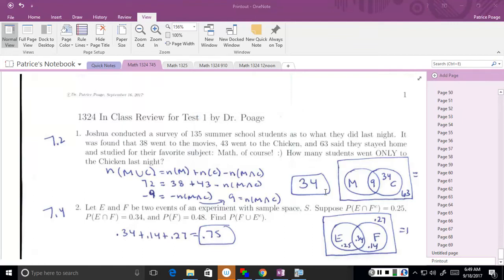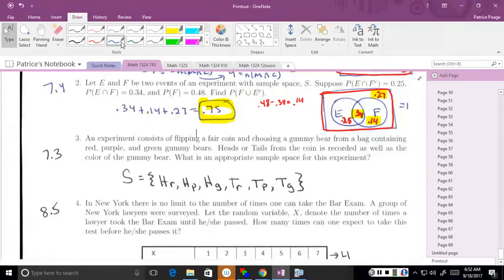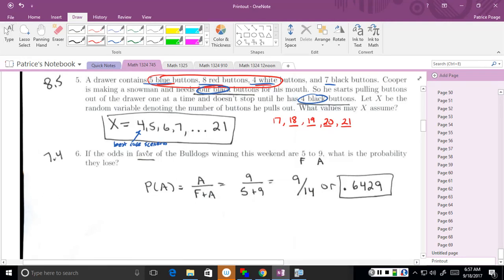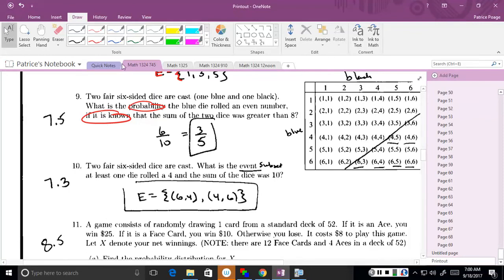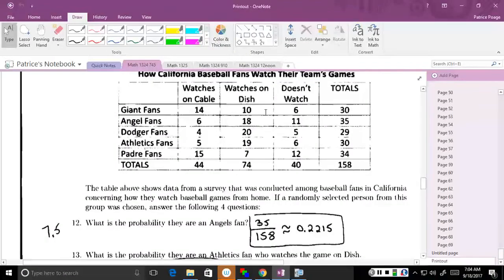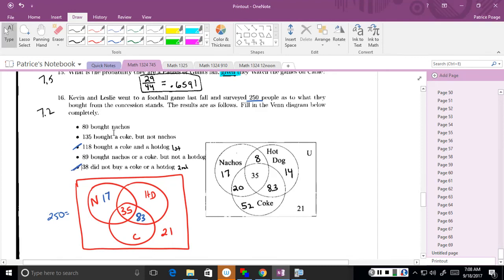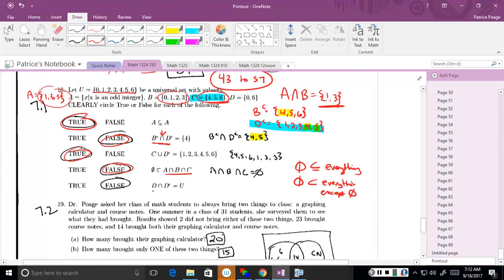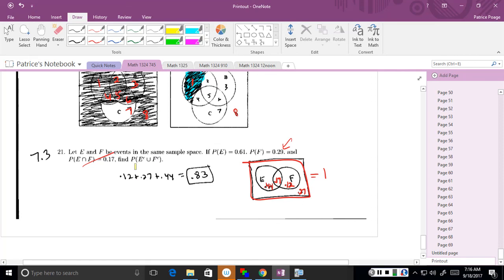1324 Exam 1 In Class Review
Sets, Set Theory, Venn Diagrams, Probability, Expected Value